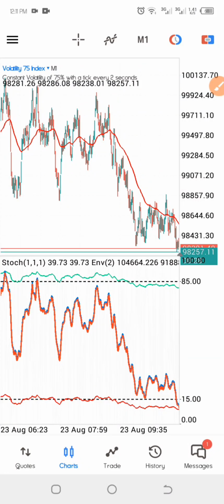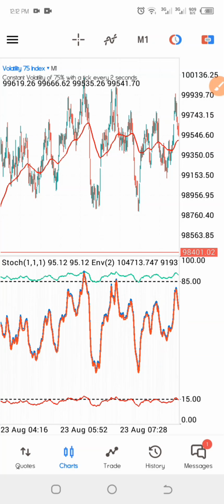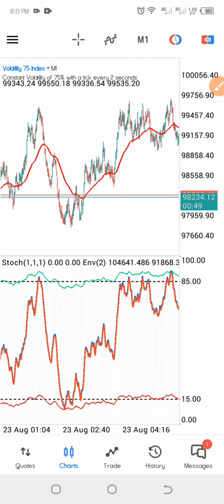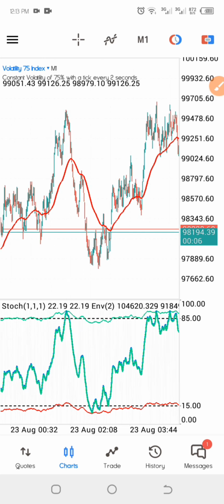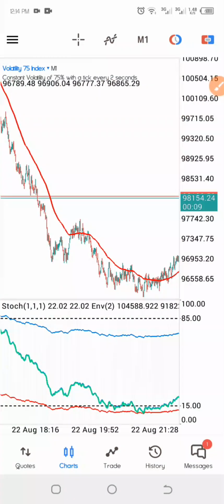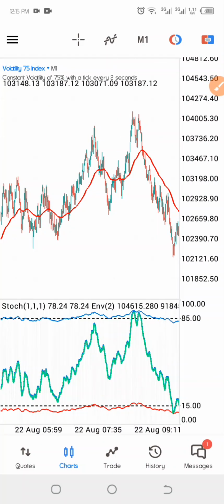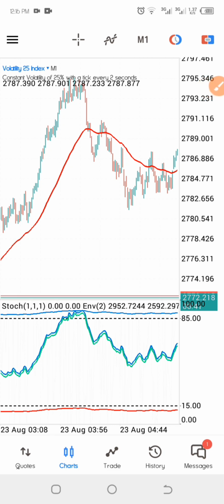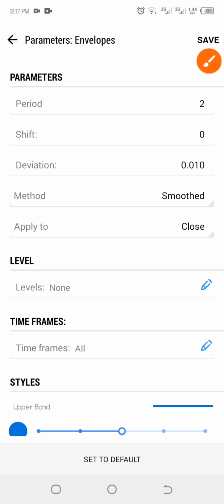NoLoss Volatility Indices Strategy Using Envelope Indicator ($10-$100)